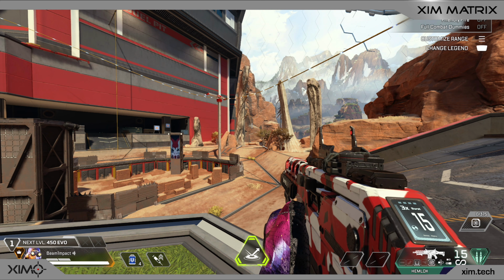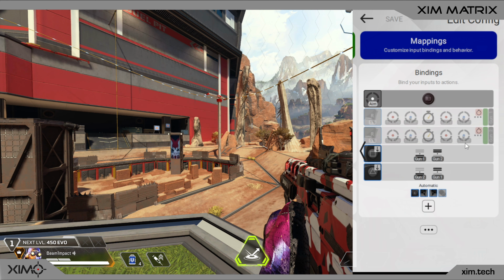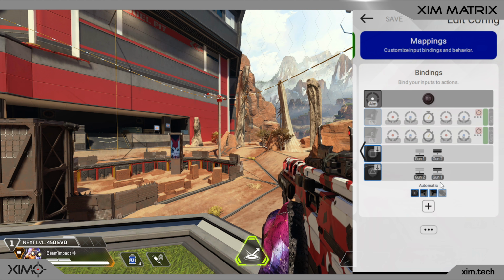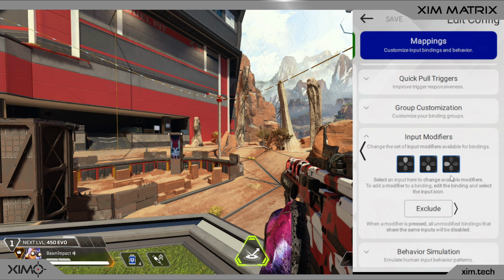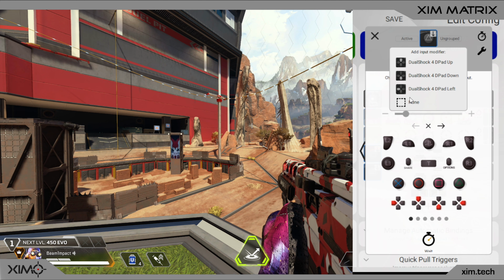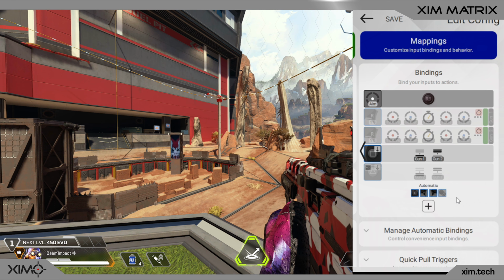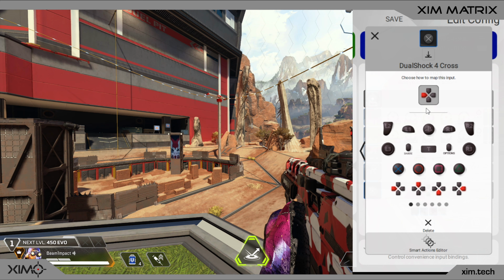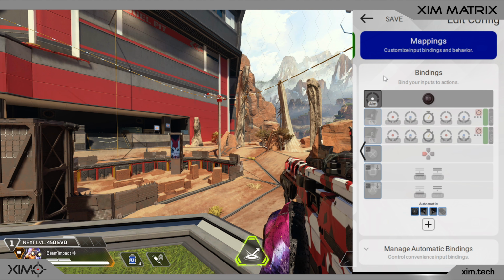XIM Matrix - Modifier Tutorial - Best Way To Use Modifiers - Insane Controller Feature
Buy XIM Matrix here (paid links):
Amazon US
Amazon Germany
Amazon UK: - in a few weeks -
Amazon France
Amazon Italy

Designed by gamers, XIM MATRIX provides the best possible mouse/keyboard, gyro aiming and controller solution for the Playstation 5, Xbox Series X/S, Xbox One and PlayStation 4. It also offers Smart Actions, Universal Sensitivity and a lot of other exclusive features!